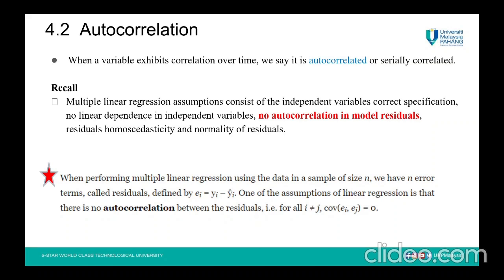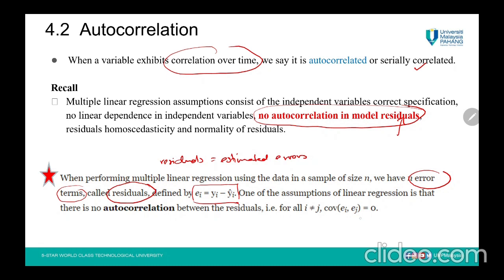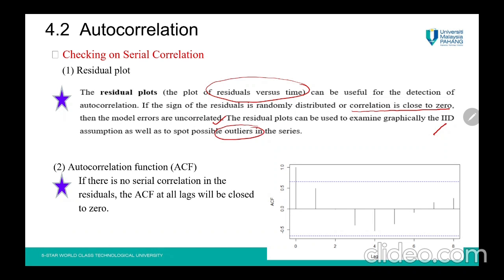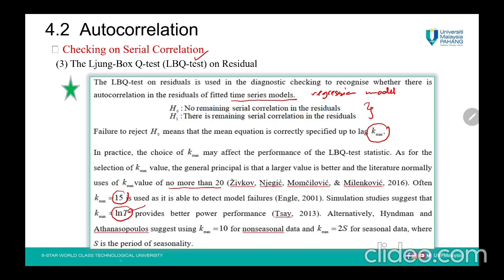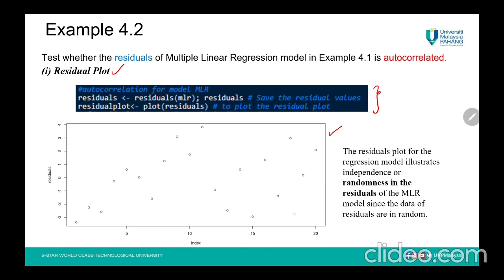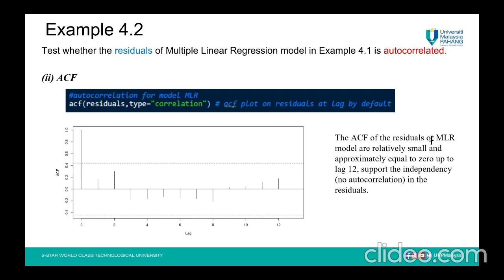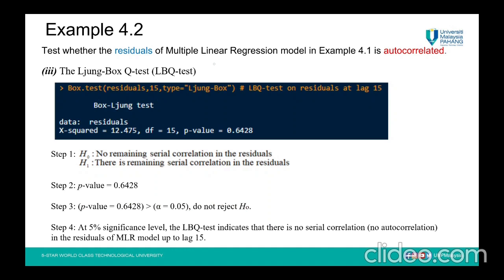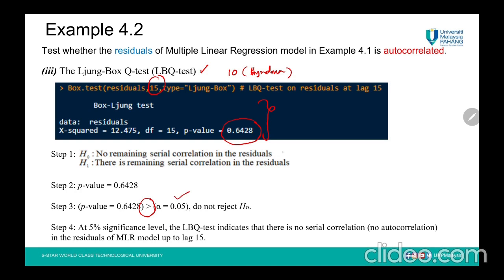BSD4643 Econometrics - Chapter 4 (subtopic 4.2 - Autocorrelation)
Autocorrelation